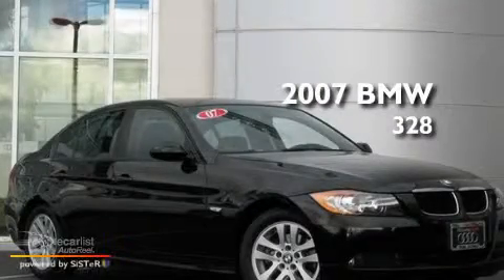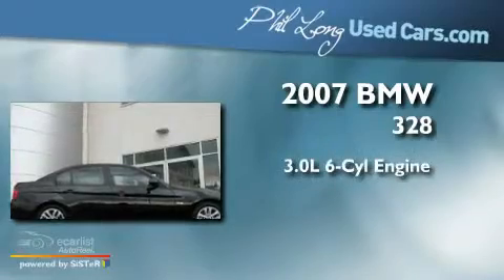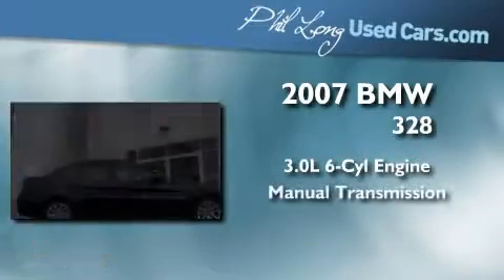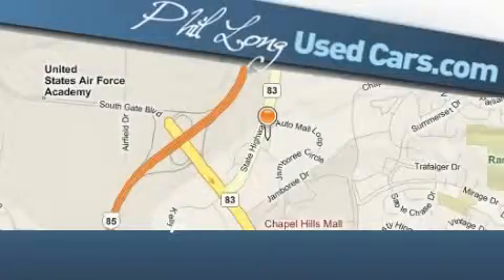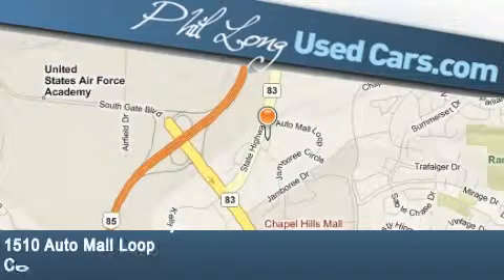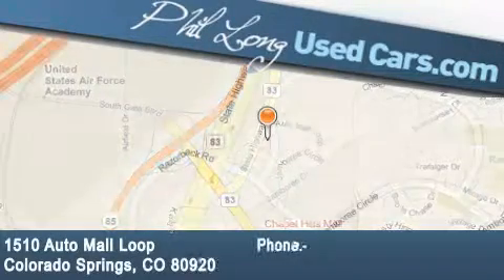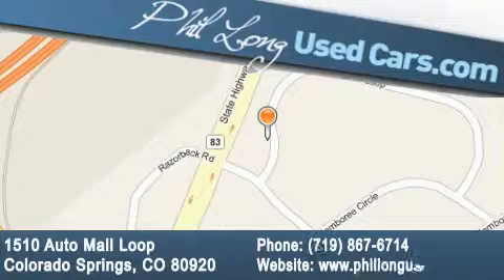2007 BMW 328i Denver CO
Year: 2007
 Make: BMW
 Model: 328i
 Engine: 3.0L DOHC 24-valve I6 engine
 Trans.: Manual
 Exterior: Black
 Miles: 54,081
 Interior: Black

 2007 BMW 328i Colorado Springs CO